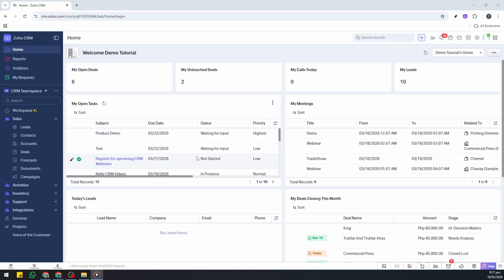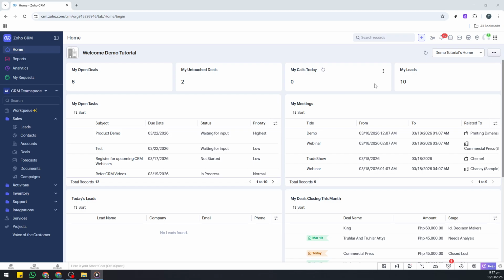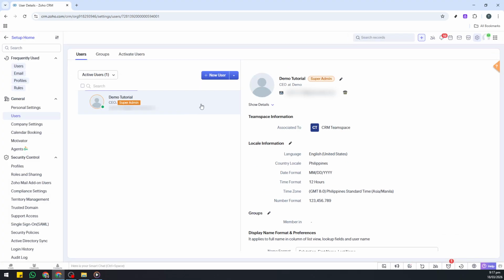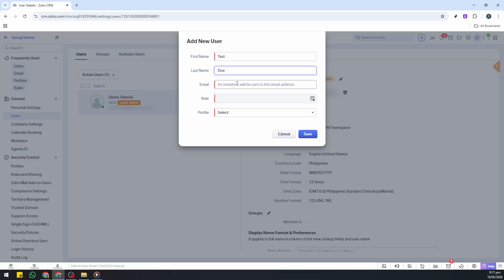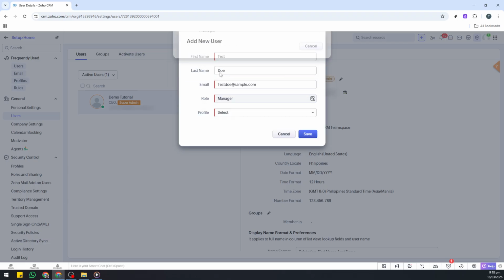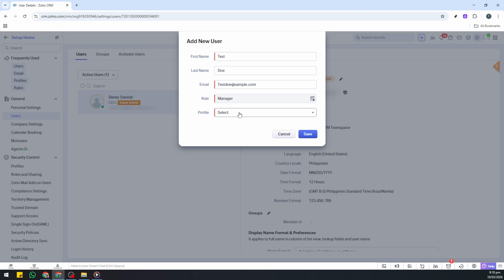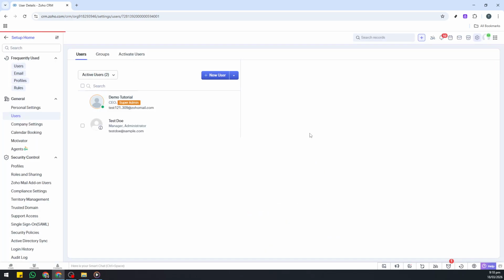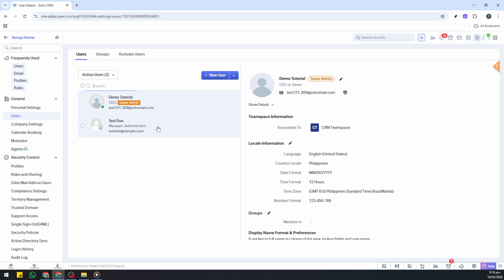How To Create Users In Zoho CRM [EASY TUTORIAL]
How to create users in Zoho CRM